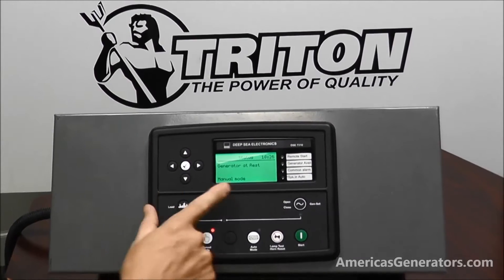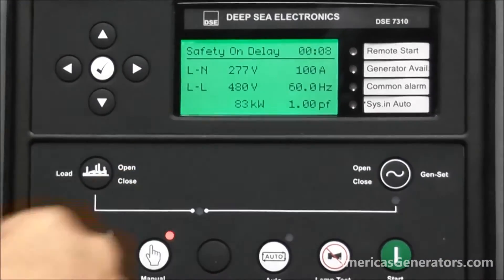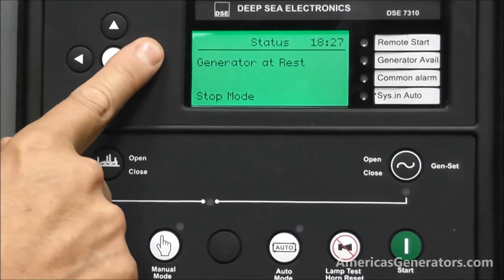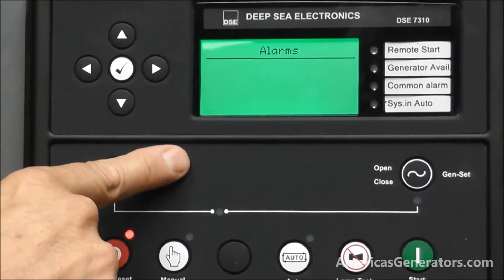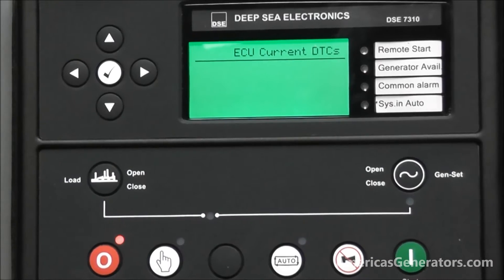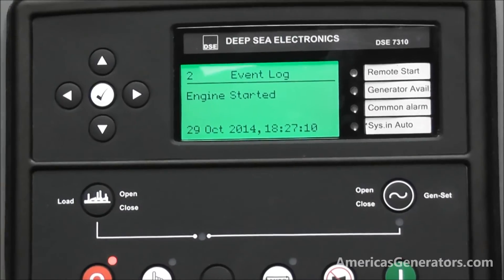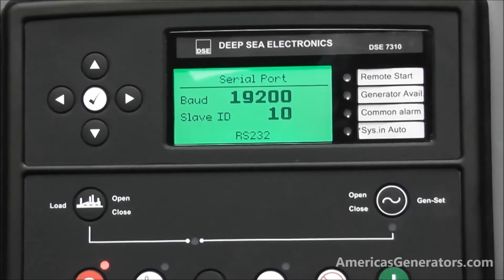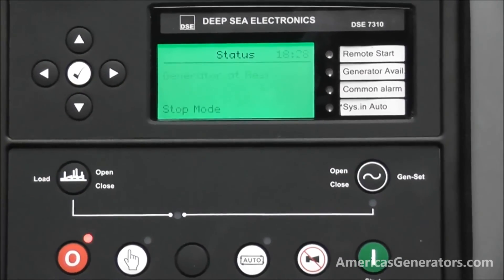Americas Generators - How to Install and Maintain a Deep Sea Control Panel - Part 2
🔧 Exploring Generator Control Screens! ⚙️

Join us on a deep dive into the menu of your generator's controller! 📊 From understanding the Status screen to monitoring Alarms and Events, we've got it all covered. 🚀

👀 At first glance, the Status screen reveals the generator's current position, whether at rest or initializing. Start the unit, and witness the magic of initialization and generator availability. 🌐

📈 Scroll through the Engine screen for a detailed look at all engine parameters. 🛠️ Dive into the Alarms screen, where the controller stores up to 50 events, keeping you informed about any recorded alarms. 🚨

💡 Learn about the Engine controller status, bridging the gap between the Deep Sea controller and your engine control unit (John Deere, Cummins, or Perkins). 🤖

📅 The Event Log screen is your go-to for a chronological record of 50 events, complete with dates and times. 📝

🔗 Utilize the Serial Port for remote monitoring, obtaining an ID number for seamless internet connection and remote unit surveillance. 🌐🕵️

ℹ️ The Generic Information screen provides essential details about the controller's version and purpose, bringing clarity to its functionality. 🤓

🔔 CONNECT WITH AMERICAS GENERATORS: 🔔

🔗 YOUR GO-TO FOR A DIESEL GENERATOR FOR SALE: 🔗

Americas Generators is your trustworthy partner, offering a wide array of diesel generators suitable for every need! Explore hot deals and impeccable models today!